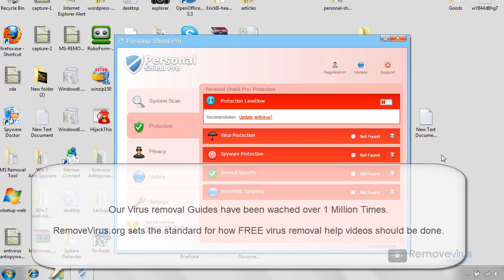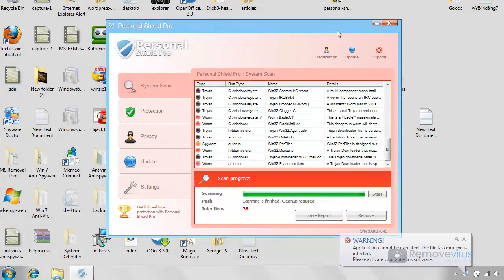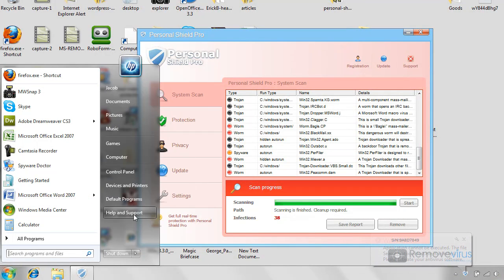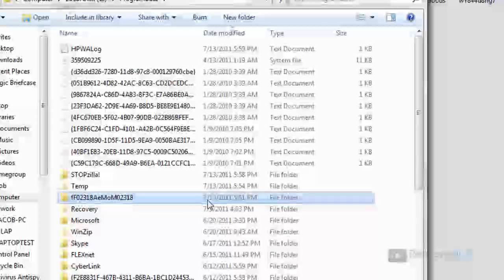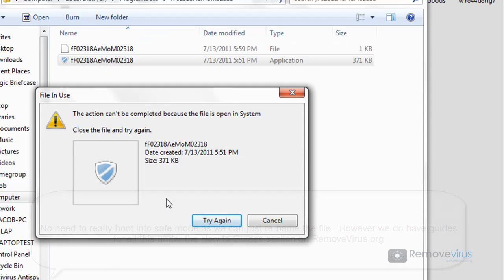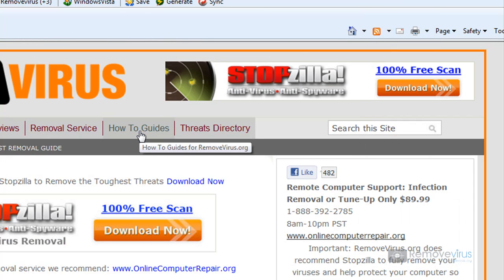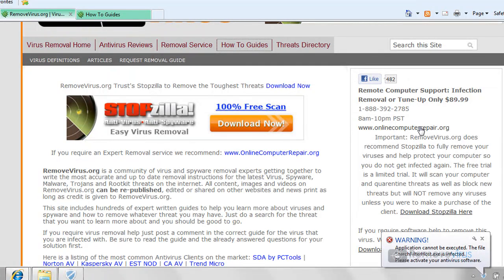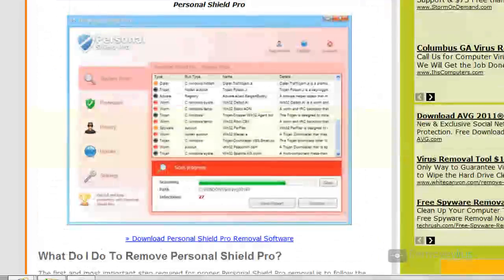Personal Shield Pro | Remove Personal Shield Pro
Personal Shield Pro removal guide by RemoveVirus.org.  Learn how to remove Personal Shield Pro in a few easy steps